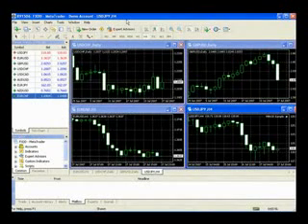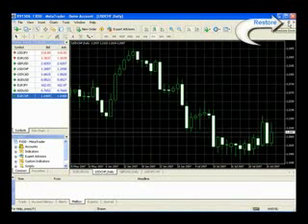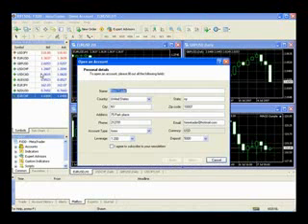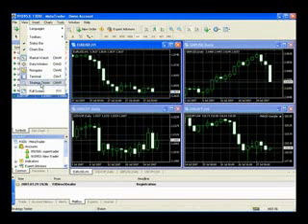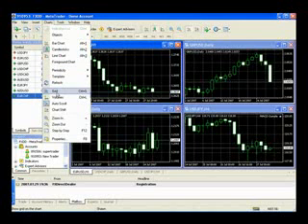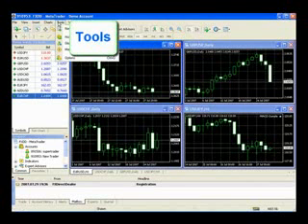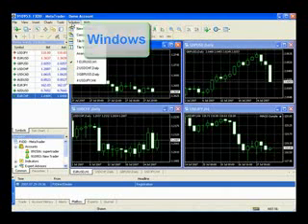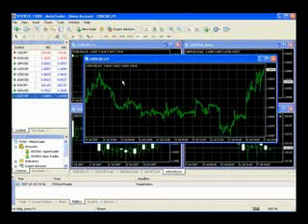Free Forex Video Courses in Asia FreeFXAsia3